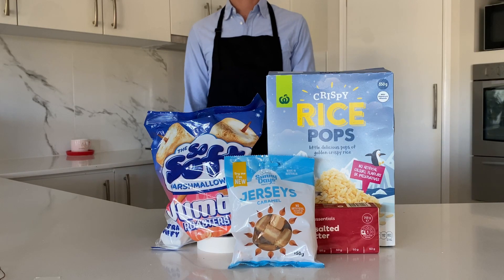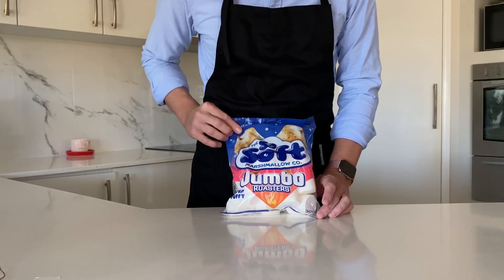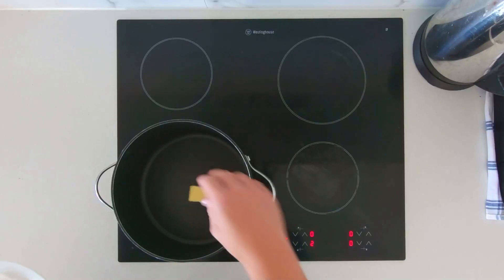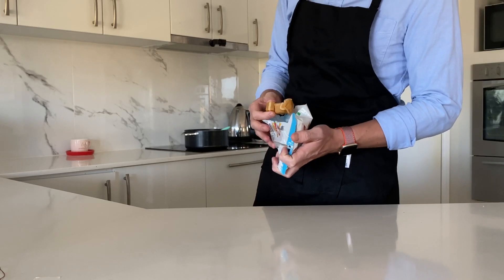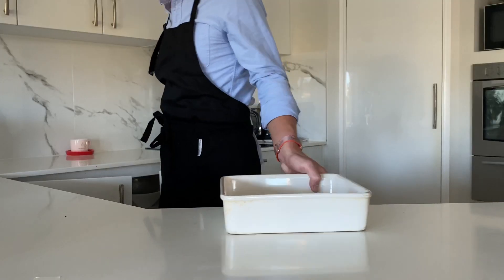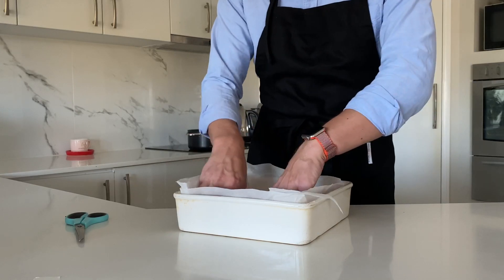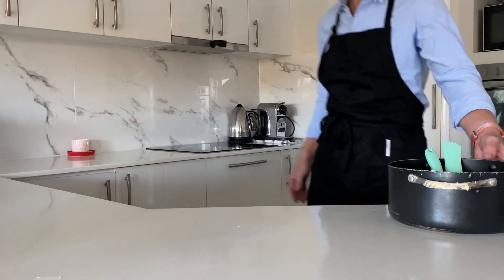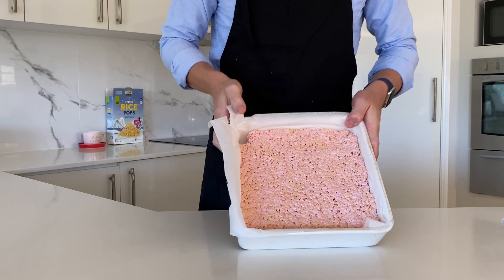Does this count as a birthday cake?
2020 W17.

Rice Krispie squares are tasty, they’re even tastier with added Jersey caramels! Great for birthdays too.